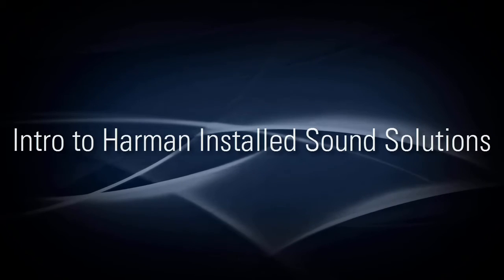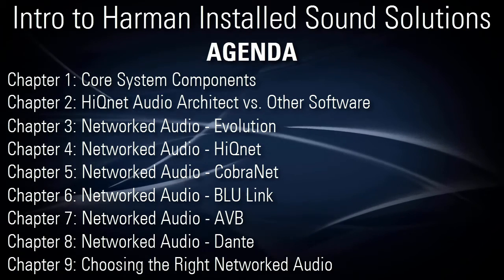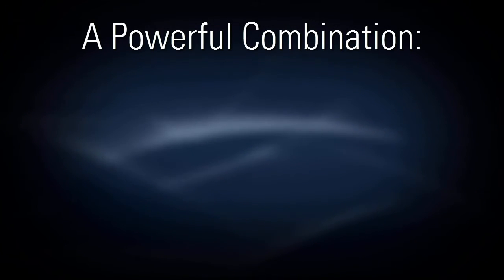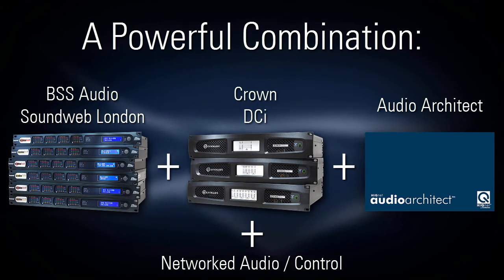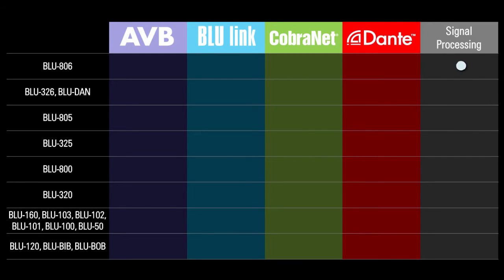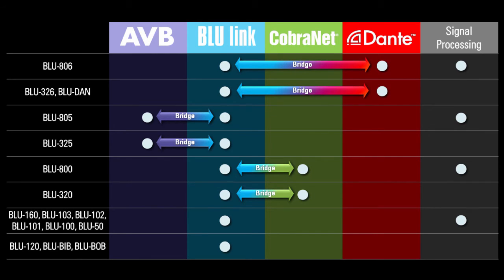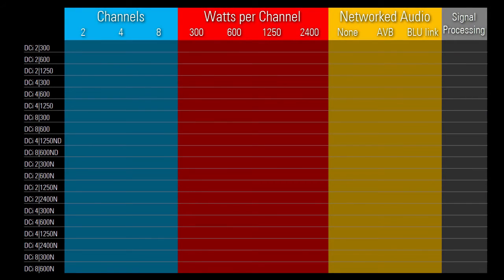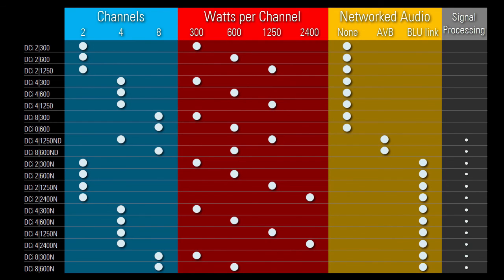BSS | Chapter 1 - Core System Components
00:14 – Agenda
00:47 – Intro to HARMAN
01:09 – A powerful combination
01:38 – Intro to BSS Audio Soundweb London
02:45 – Intro to Crown DCi (DriveCore Install)

This video introduces HARMAN, some of its legendary brands, and a particularly powerful combination of HARMAN products.

This is the first of nine videos in which Kevin Brown (Senior Product Specialist for BSS Audio) presents HARMAN's premium solutions for installed sound systems.